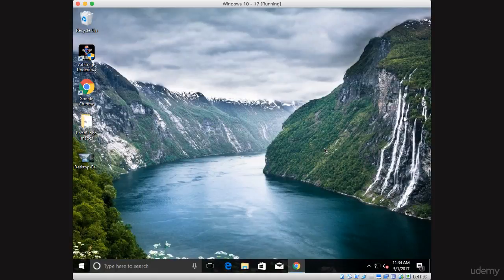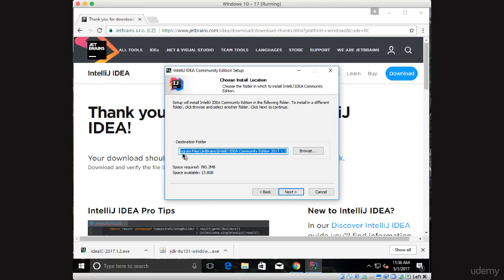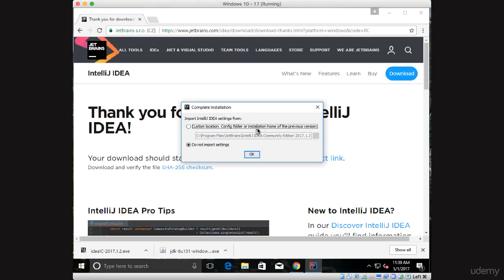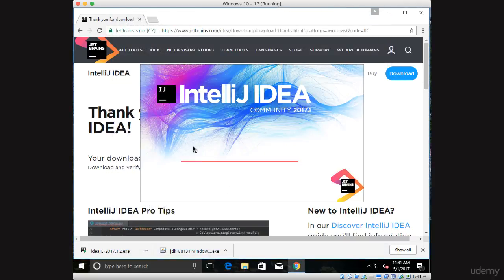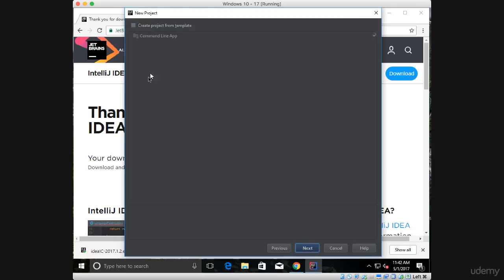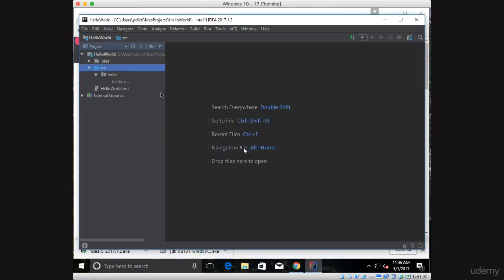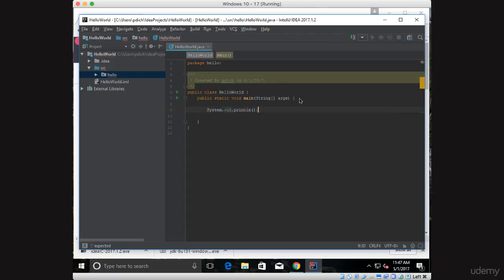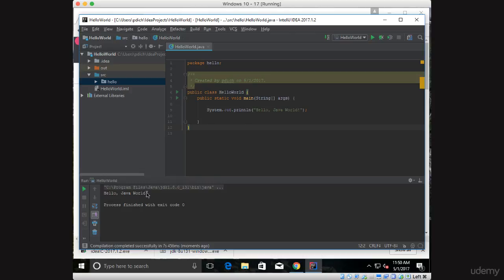Install IntelliJ IDEA - Windows PC